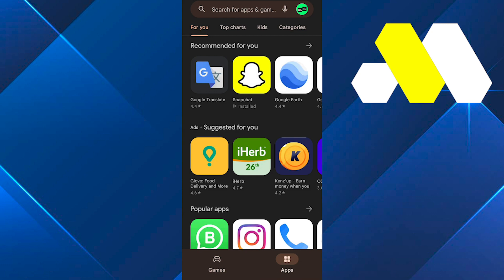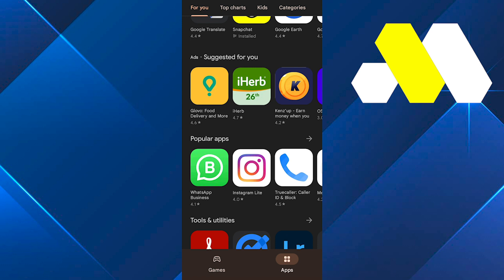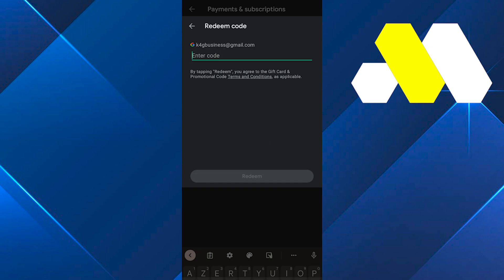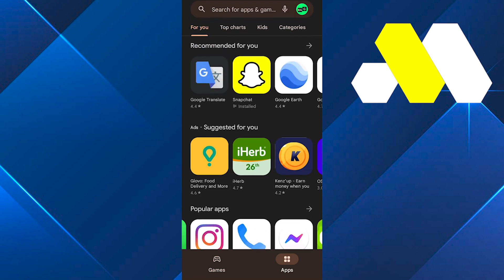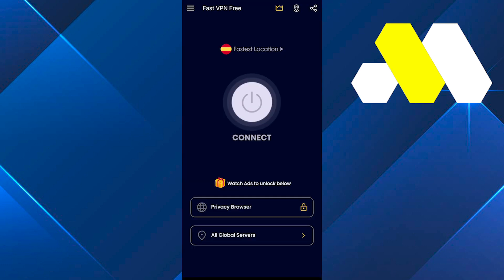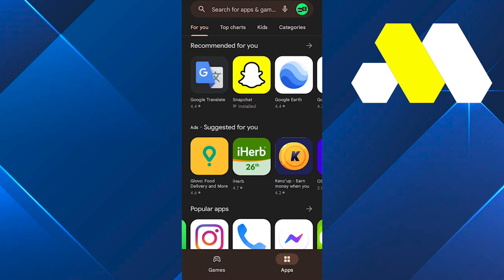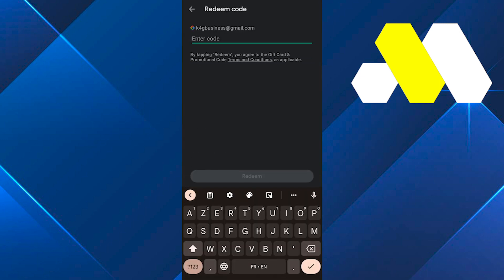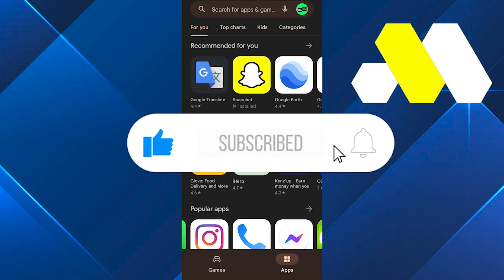How To Redeem Google Play Gift Card From Another Country (EASY 2022)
In this video, we Will Show You How to redeem a google play gift card in any country. So watch the video all the way through to Learn exactly How to solve the google play redeem code country problem easily!